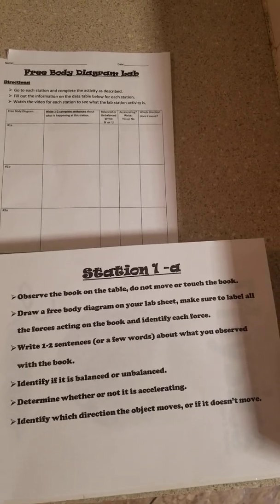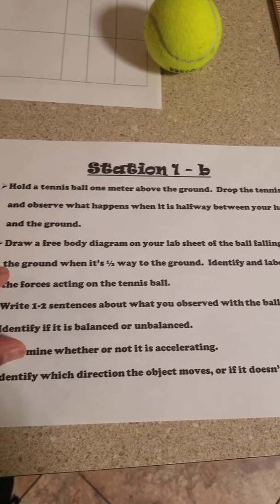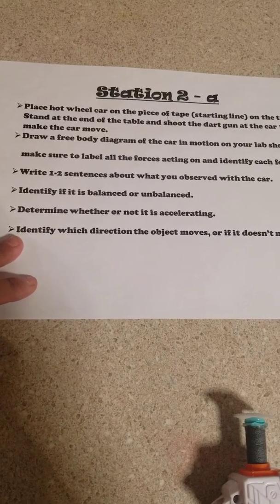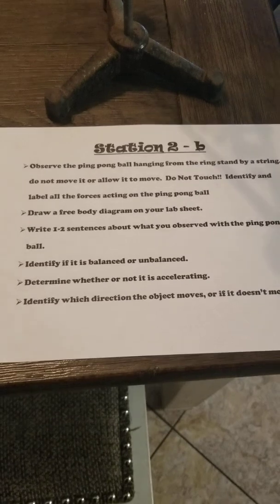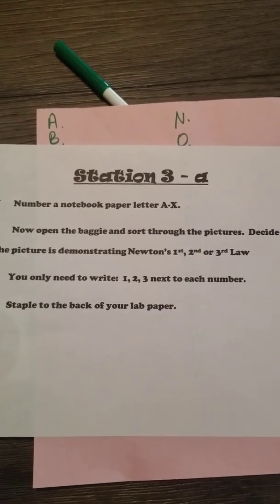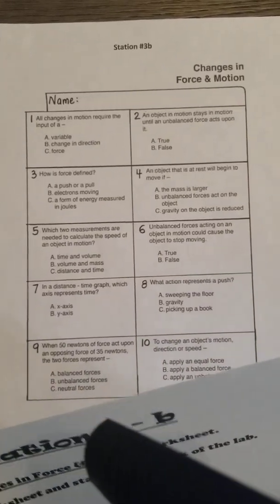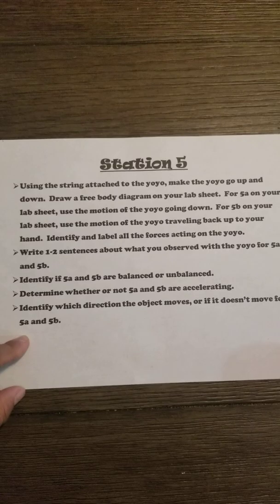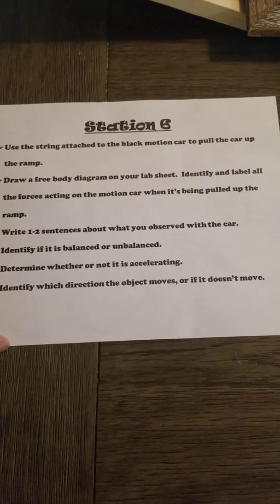Week 13: Physics - Unit 4 Lab Video